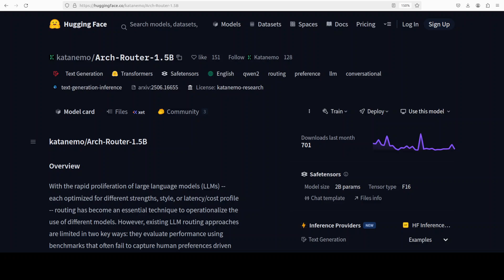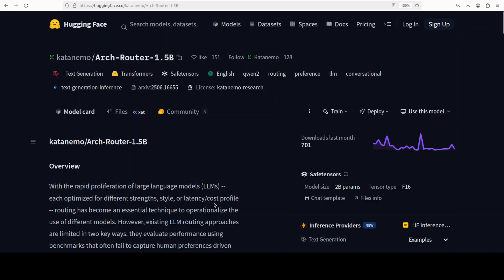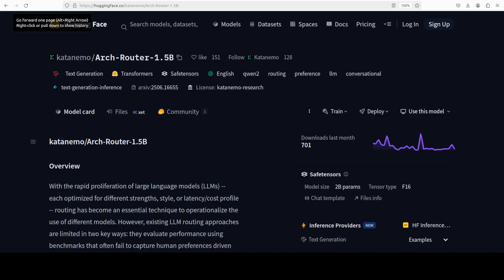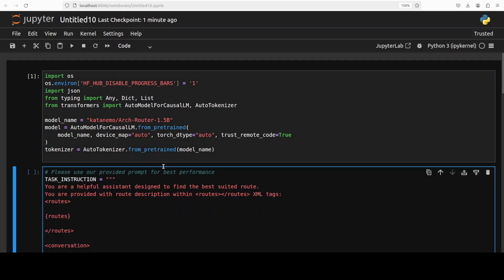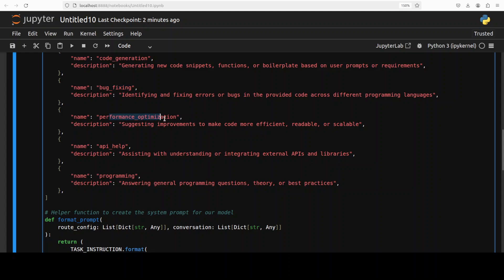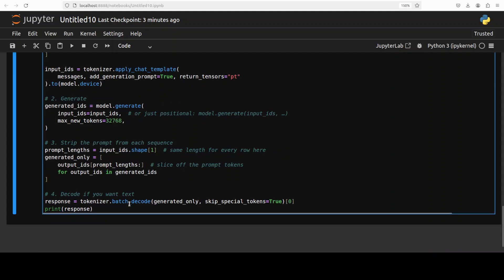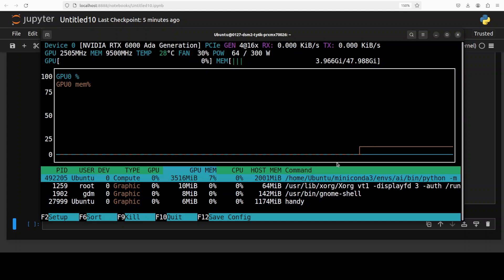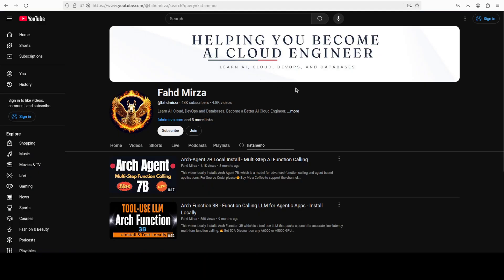LLM Routing with Arch-Router: Model Selection for Any Domain: Run Locally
This video locally installs Katanemo Arch-Router-1.5B, a preference-aligned routing framework that guides model selection by matching queries to user-defined domains.